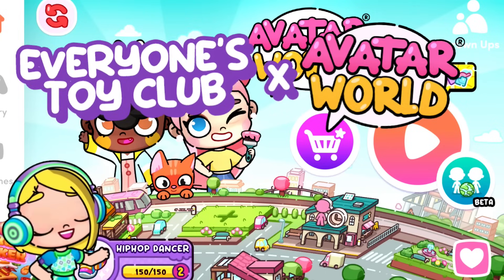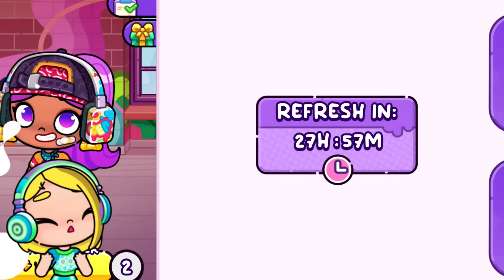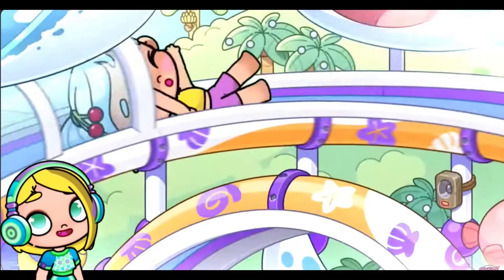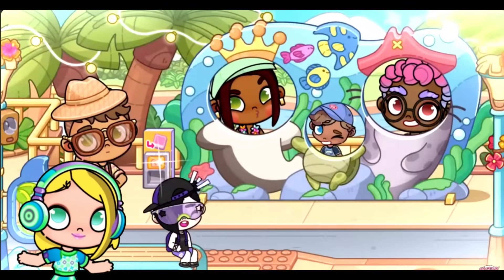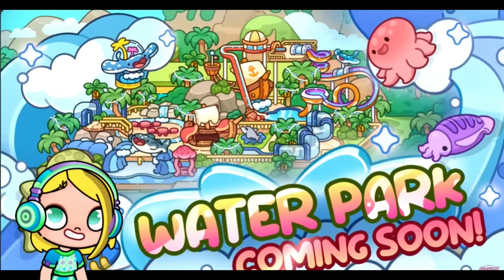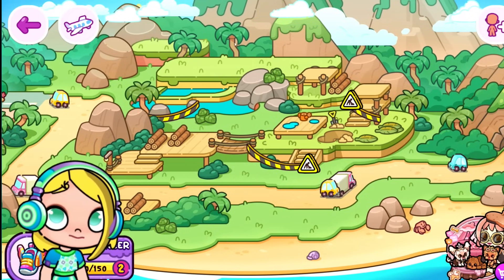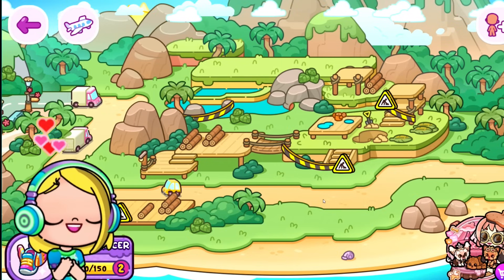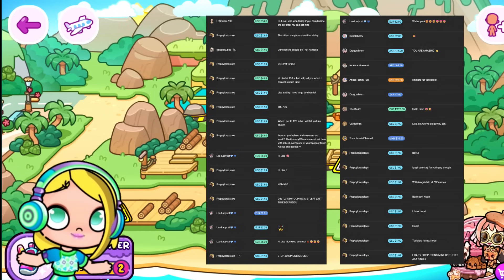WATER PARK!! EVERYTHING YOU NEED TO KNOW NOW! FIRST LOOK! (Avatar World with Lisa)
Water park is so close! Are you excited about Avatar World?

Lisa's Hangout - find friends to play with!

Game: Avatar World

We play cozy and fun role playing games like Toca Life, Roblox, Avatar World, Miga World, AHA World, and more!

Game: Avatar World